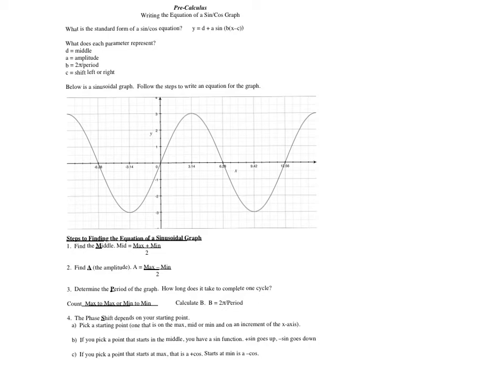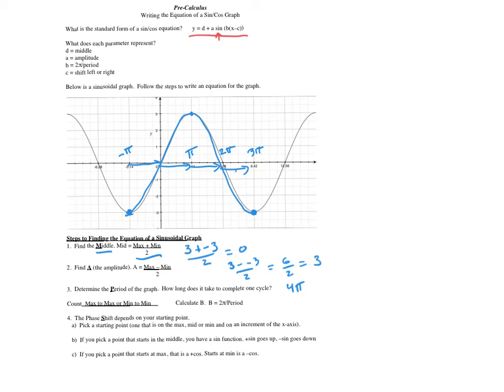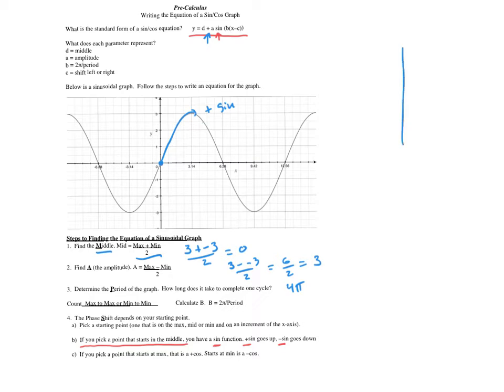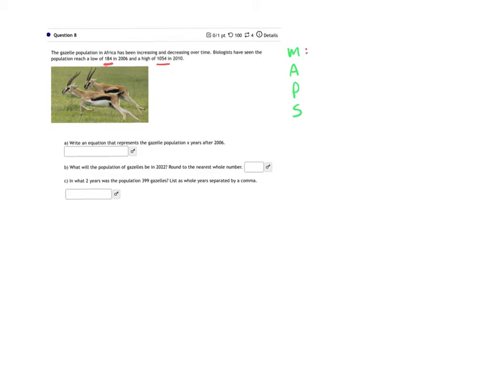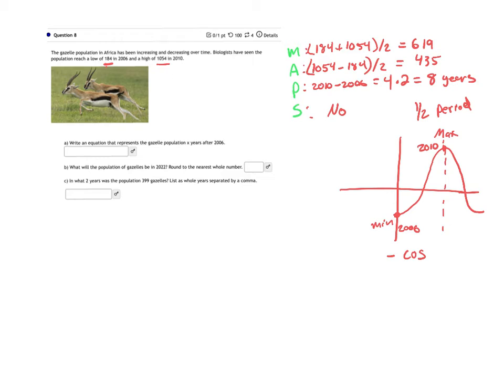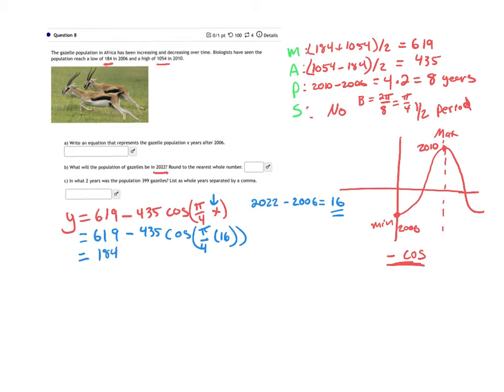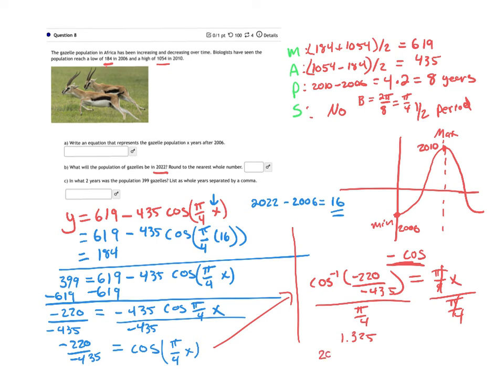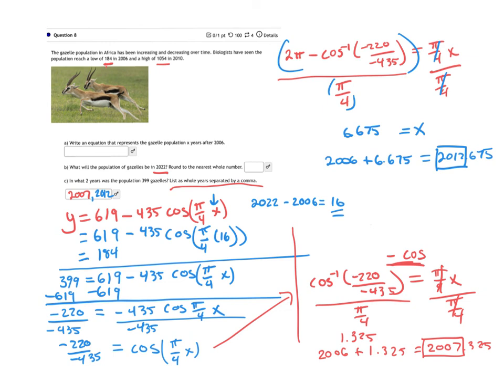Pre Calc 5-writing trig equations